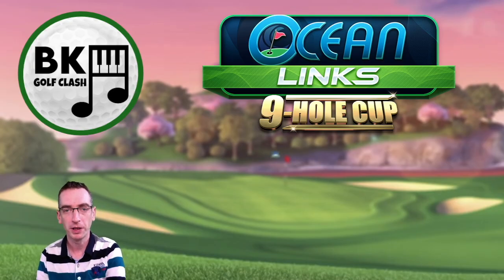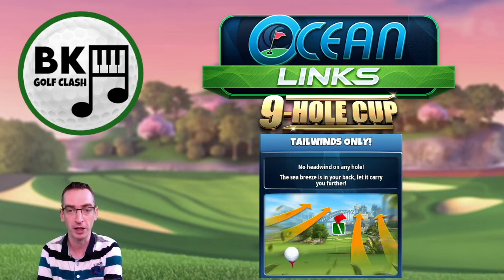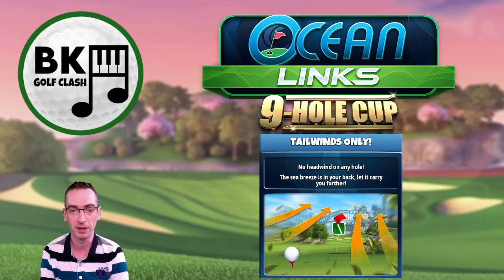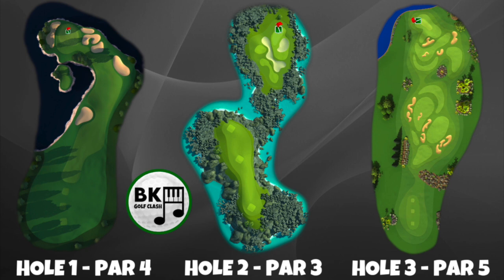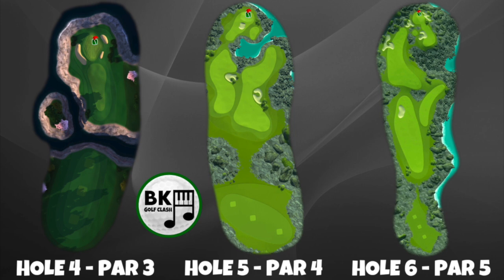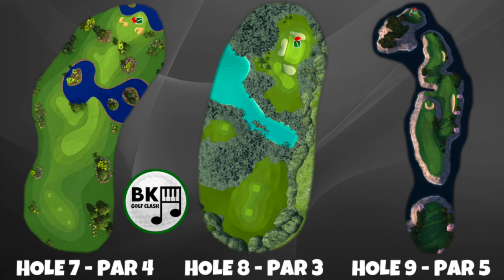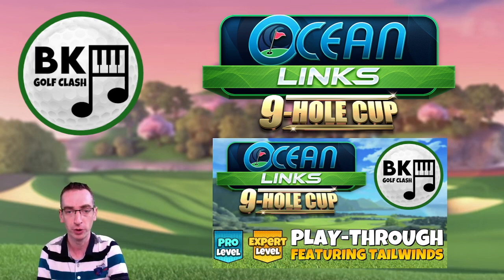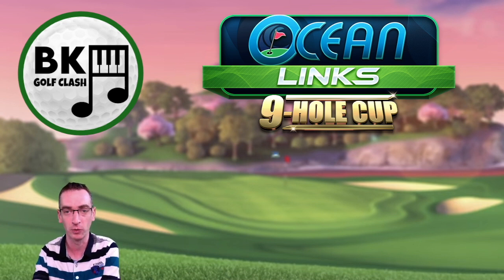TOURNAMENT PREVIEW: Ocean Links 9-Hole Cup | Special Wind Modifier Info | Golf Clash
Get ready for an exhilarating golfing experience like no other! Introducing the Ocean Links 9-Hole Cup, a thrilling tournament featuring nothing but tailwinds!

Get your clubs ready and join us next week for a unique challenge that will put your skills to the test. Swing through stunning landscapes and conquer the greens with the power of favorable winds at your back.

🌐 COMMUNITY SUPPORT? 🌐

QUICK LINKS